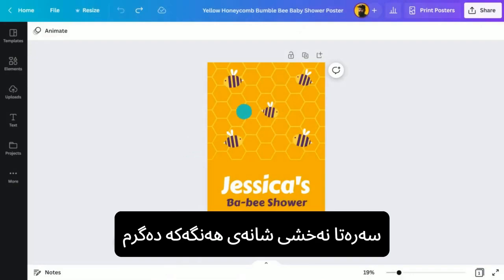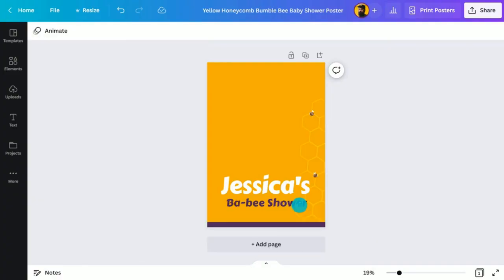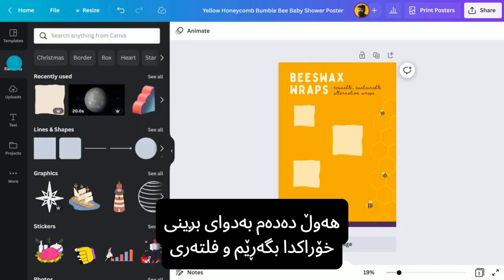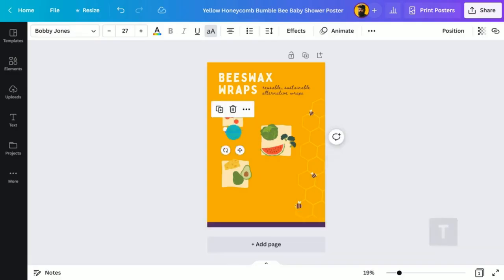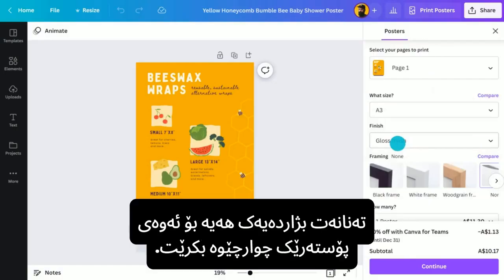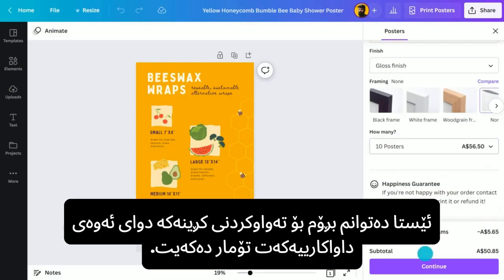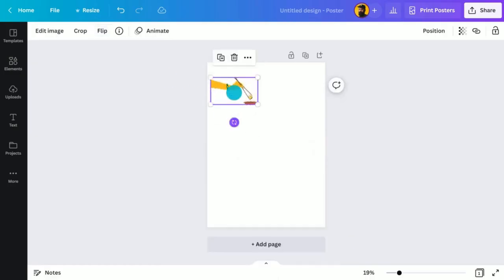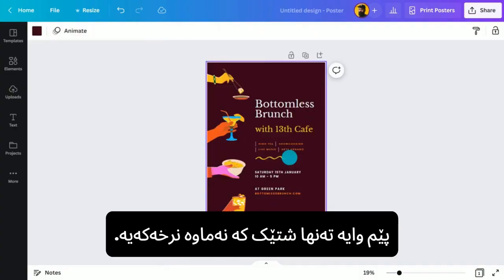How to Make Posters چۆنیەتی دروستکردنی پۆستەر